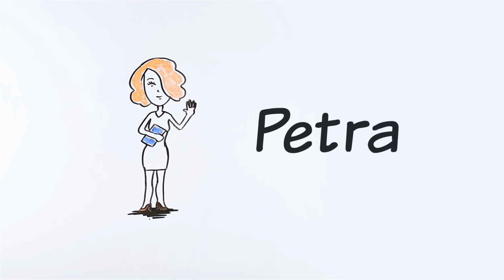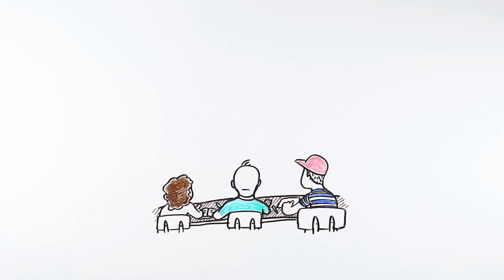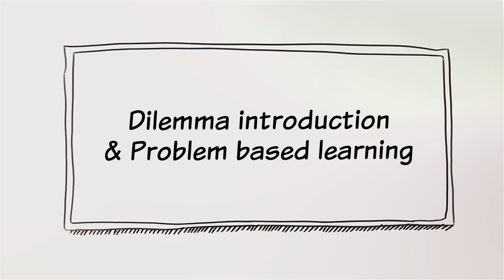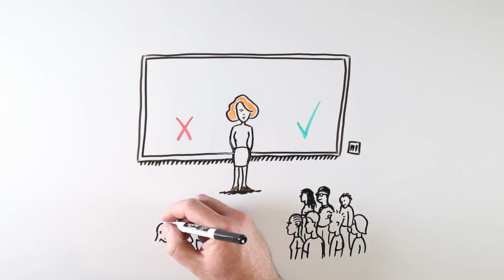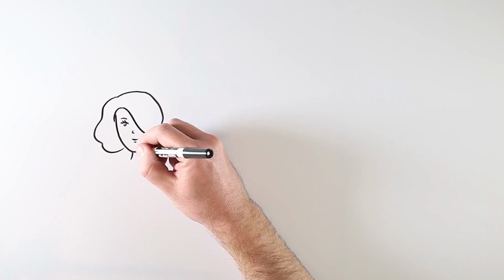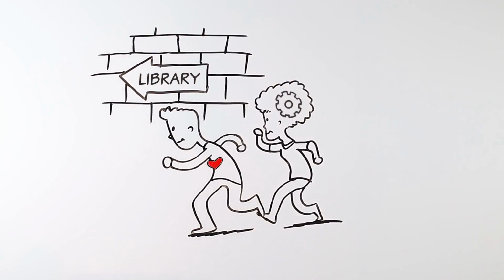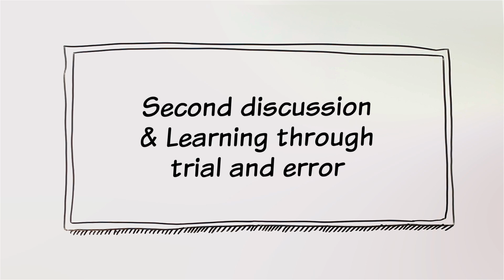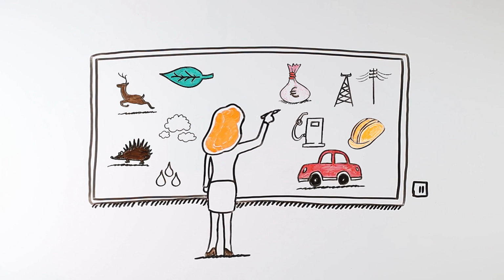vake small 2301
Animation that demonstrates using a pedagogical technique called Values and Knowledge Education (VaKE). Prepared by the Lifelong Learning in Applied Fields Tempus funded consortium.